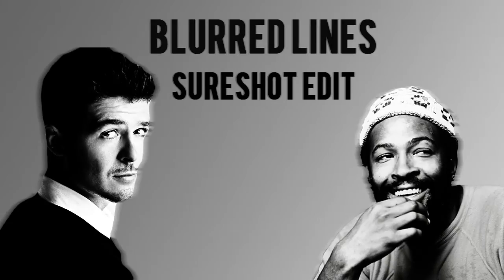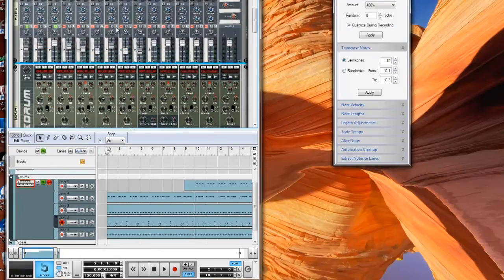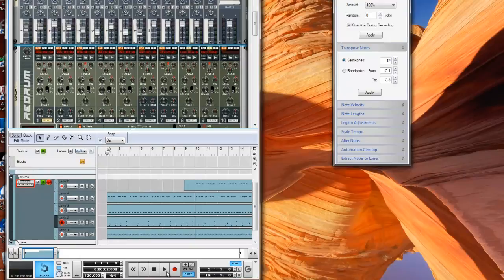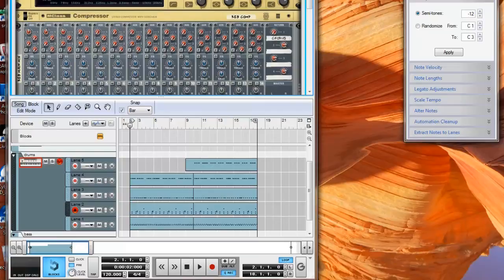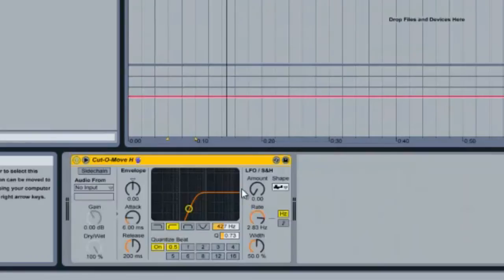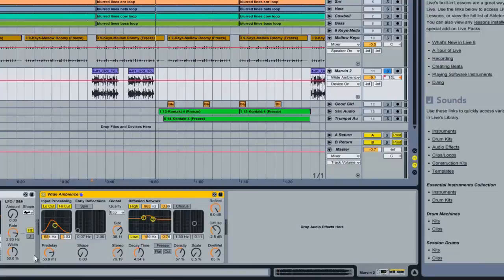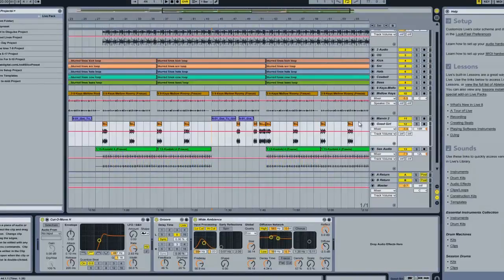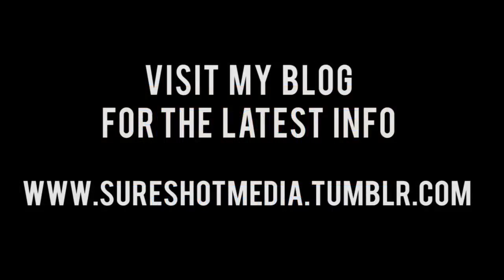Hip Hop Walkthroughs : Robin Thicke - "Blurred Lines"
Welcome to Hip Hop Walkthroughs, in this episode, I'll be demonstrating how I remade the instrumental to "Blurred Lines" by Robin Thicke featuring Pharrell.  Not only did I remake the instrumental, I created my own blend that I called the Sureshot Edit.